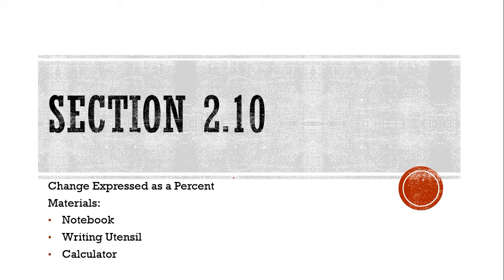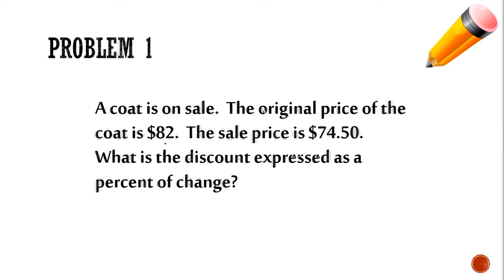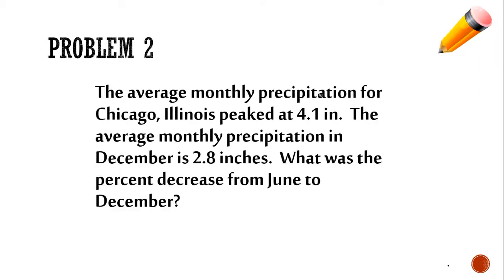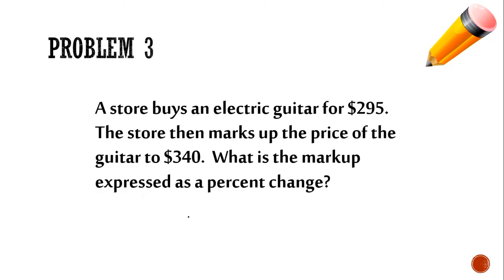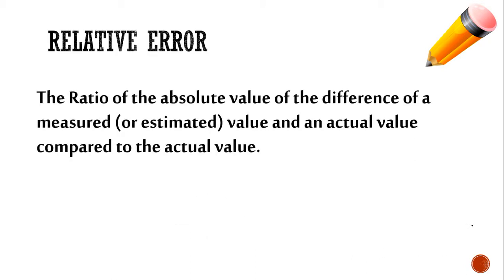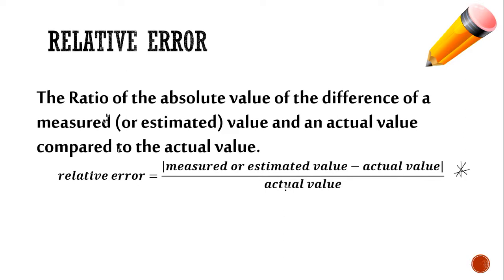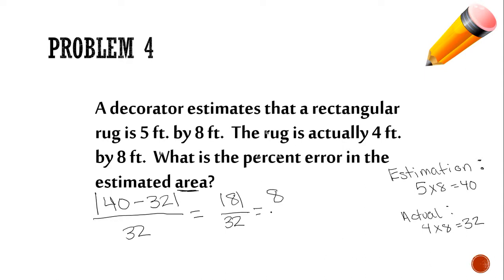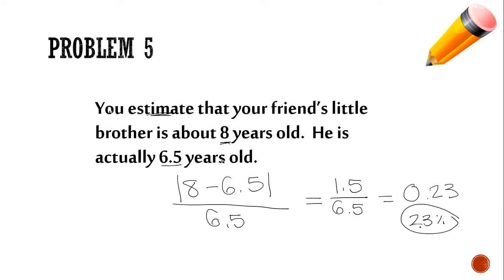Section 2.10 - Change Expressed as a Percent